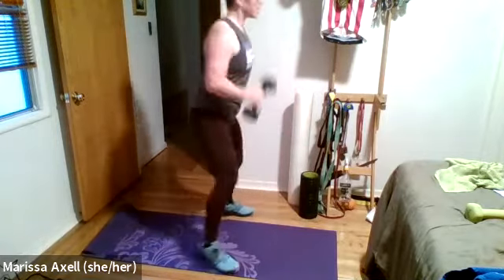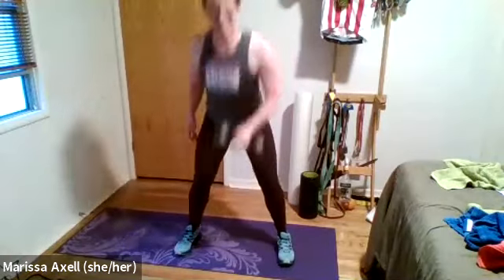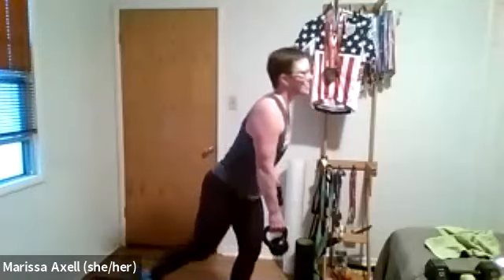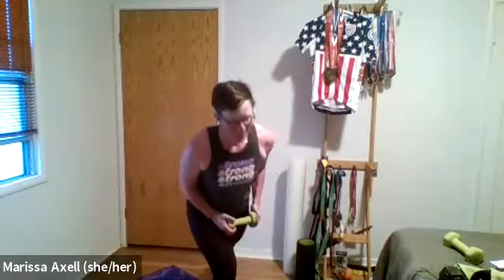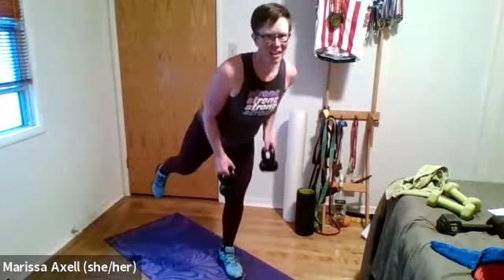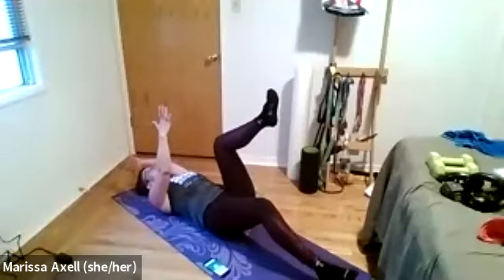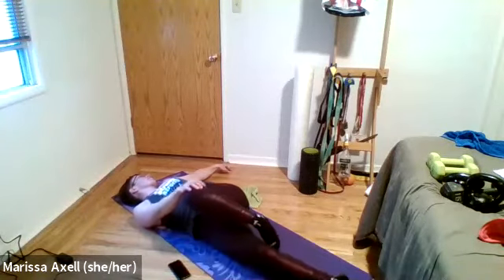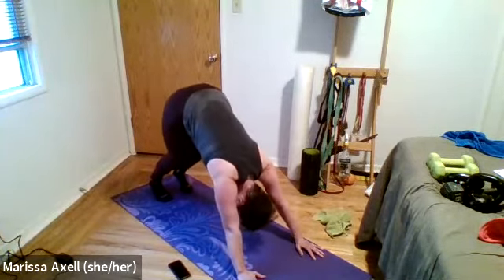Strength DB - Full Body build up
Be sure to do a few warm up exercises because the warm up didn't deliver here!
Have your dumbbells and a mat available.